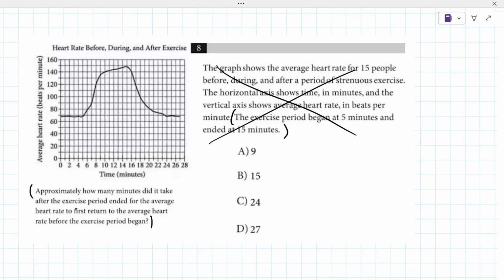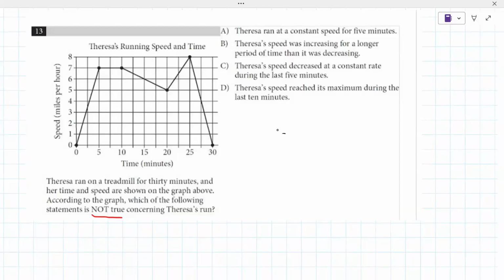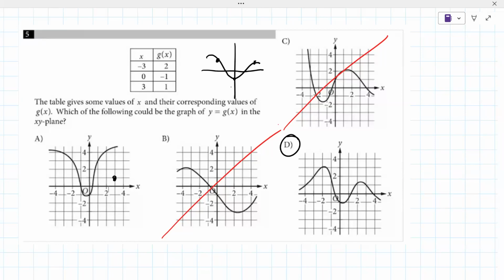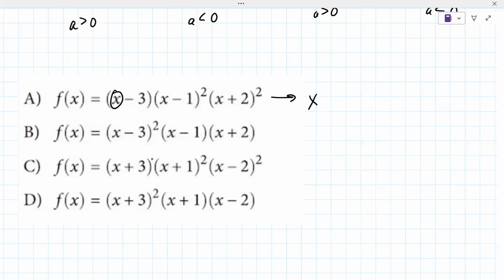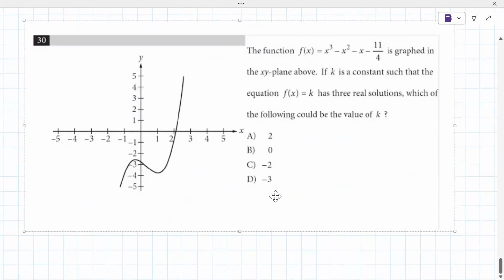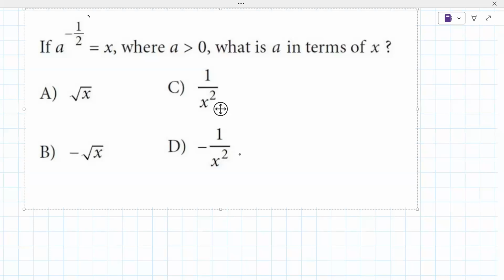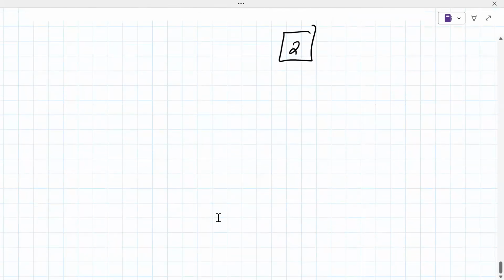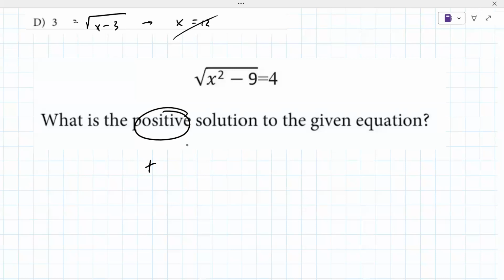SAT/ACT Prep Math Lesson [2023-10-13 at 12pm MST Akshara K]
This lesson covered topics in SAT/ACT Prep Math including modeling scenarios, polynomials and graphing.